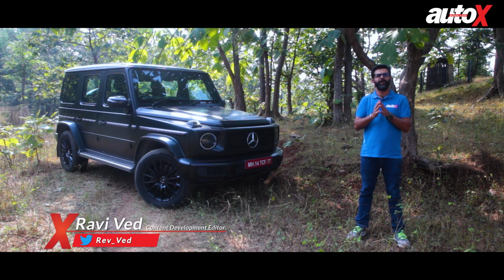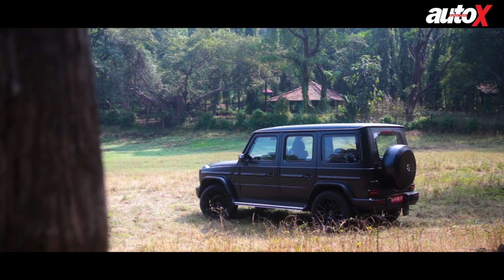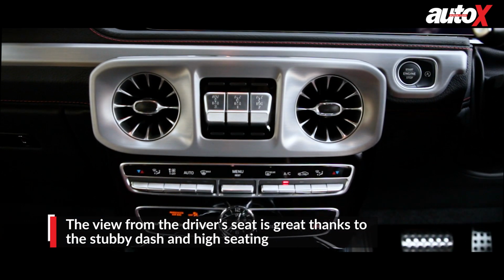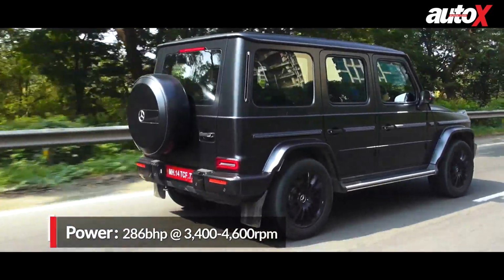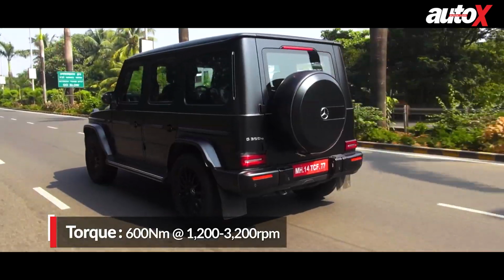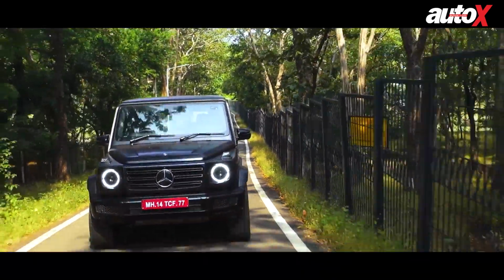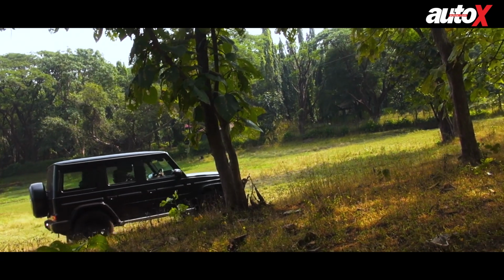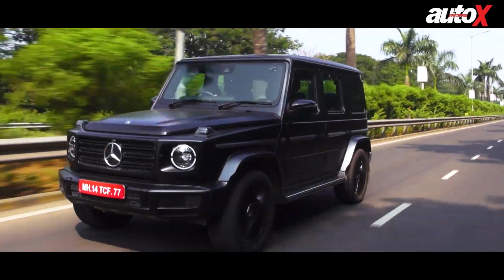Mercedes-Benz G350d: Review | First Drive | autoX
The Mercedes-Benz 350d isn’t the most elegant or powerful car out there. And it isn’t as fast some of the other cars you can get your hands on with that kind of money either. Also, the 350d makes half the power and weighs almost as much as it’s AMG counterpart. So, the important question is this - why should anyone buy the 350d?

Well, let’s just say it is greater than the sum of its parts.